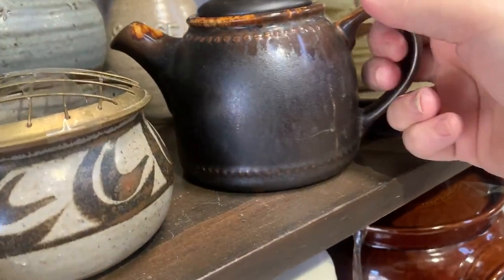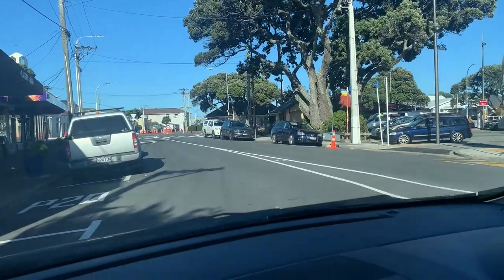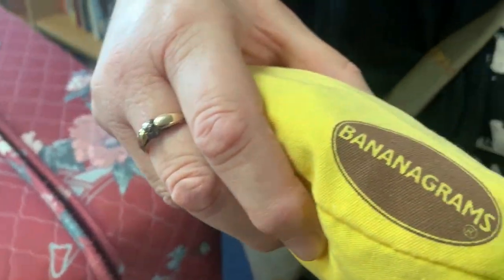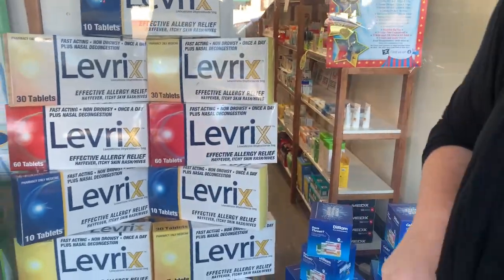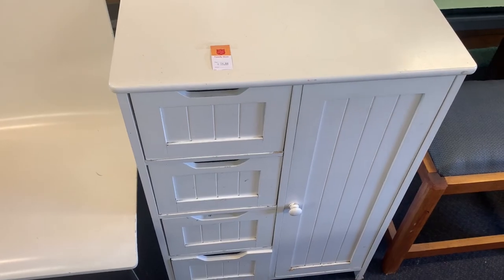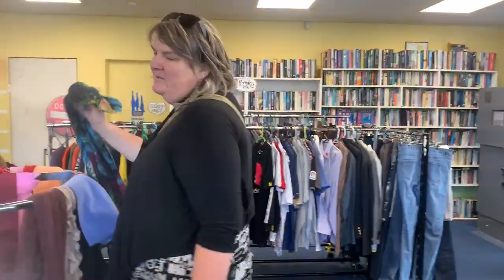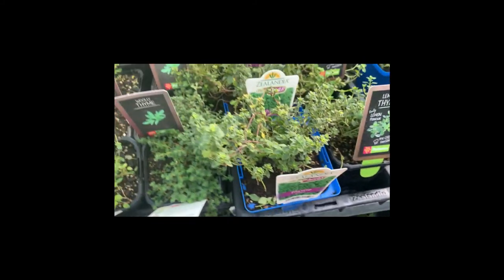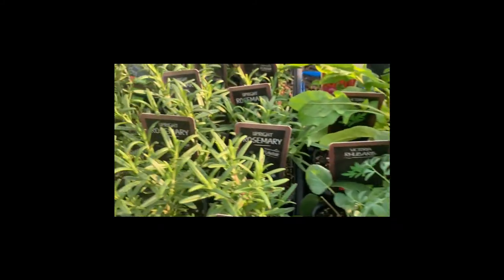Thrift Shopping In Miramar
Gaylene and Denise go thrift shopping in Miramar which is a suburb of Wellington, New Zealand.

Shops visited include:
Mary Potter Hospice,
St. Vincent De Paul,
Salvation Army,
Opportunity For Animals.

Lunch at Palmers Garden Centre and some very well known Weta Workshop icons make their appearance. Check it out!

Timestamps:
00:00 Thrift Shopping In Wellington, New Zealand
01:11 Journey To Miramar
02:40 Mary Potter Hospice Shop
05:17 St. Vincent De Paul
06:28 Salvation Army
08:03 Opportunity For Animals
08:40 Lunch Time
12:27 The Troll !